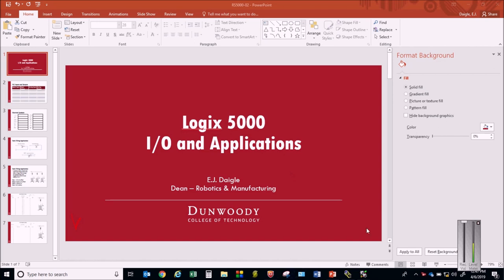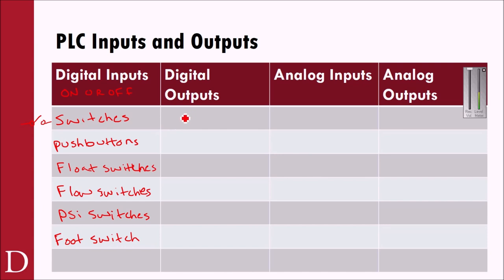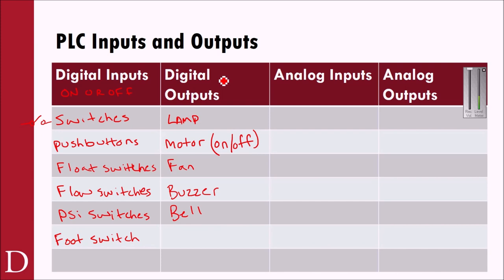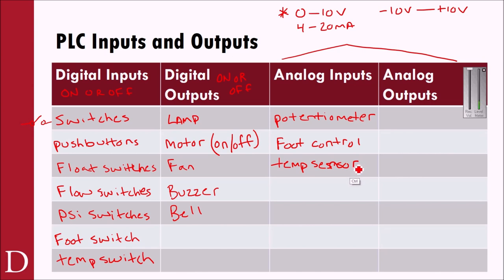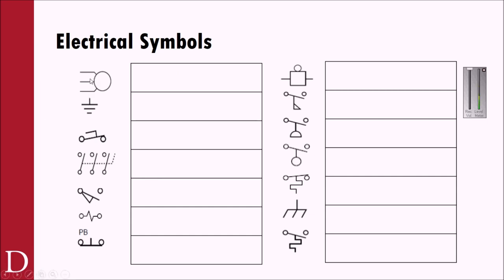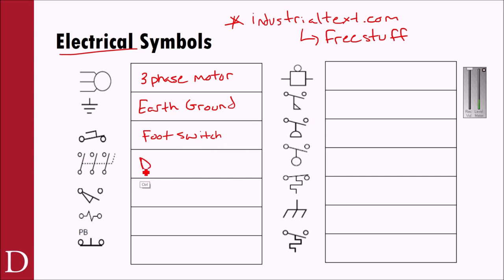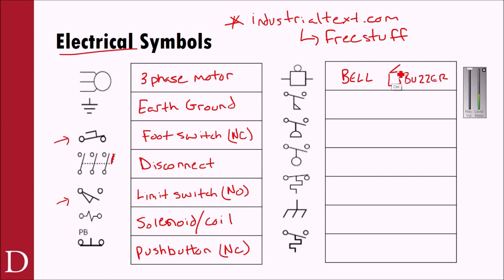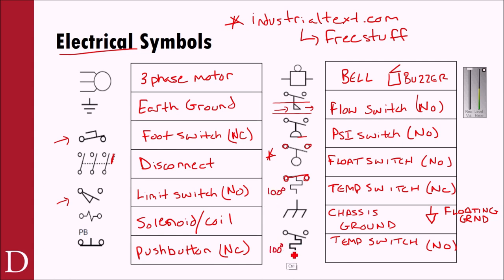PLC101 - RS5000 I/O & PLC Application (CompactLogix)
This video describes I/O types and how they might be used with a certain PLC application. The RSLogix 5000 platform is used.